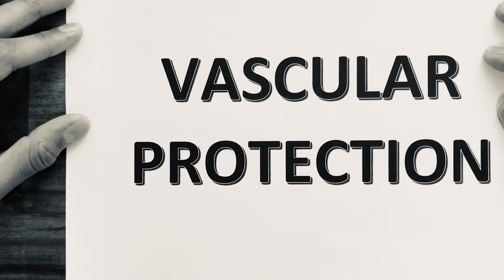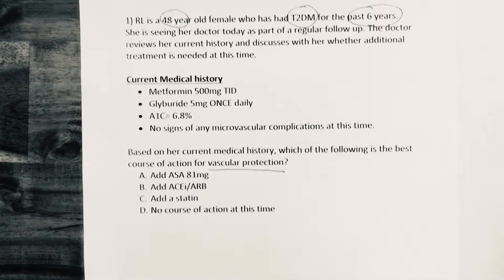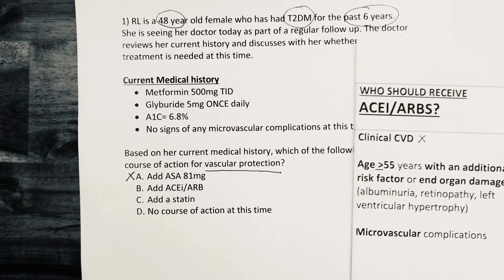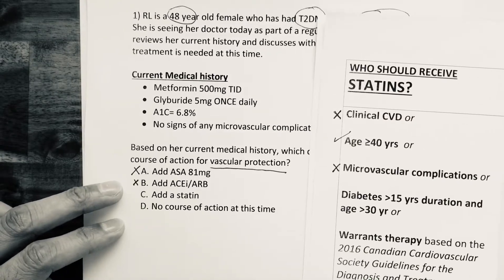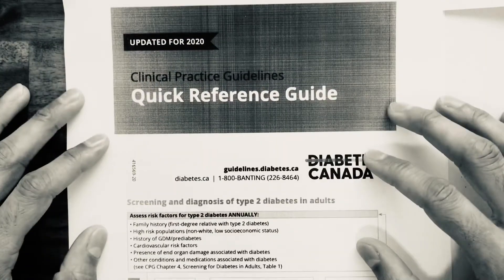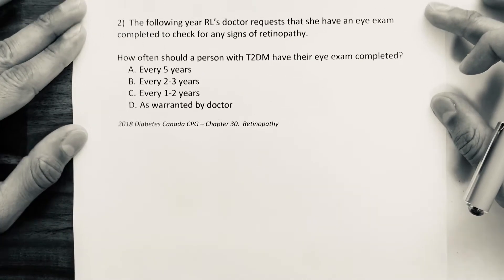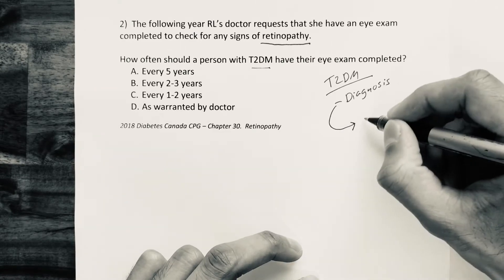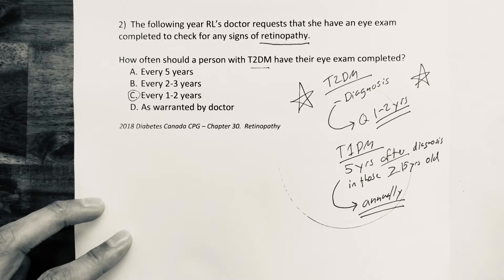CDE Exam Practice MCQ - Vascular Protection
This is a part of a series of videos where we will go through practice MCQs covering various topics for the CDE Exam.
In this video, we cover the topic of Vascular Protection.

References:
2018 Diabetes Canada CPG. Chapter 23: Cardiovascular Protection in People with Diabetes.